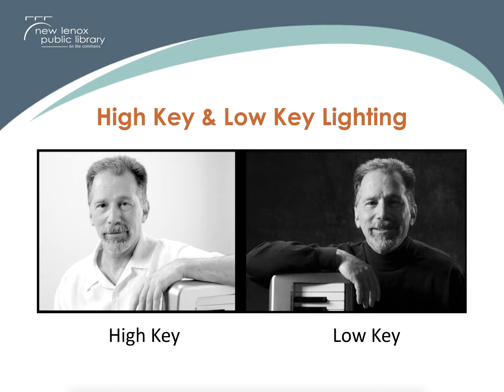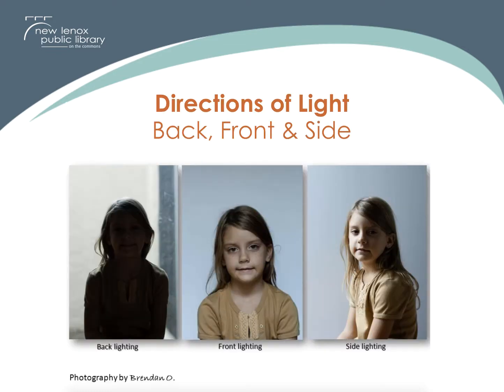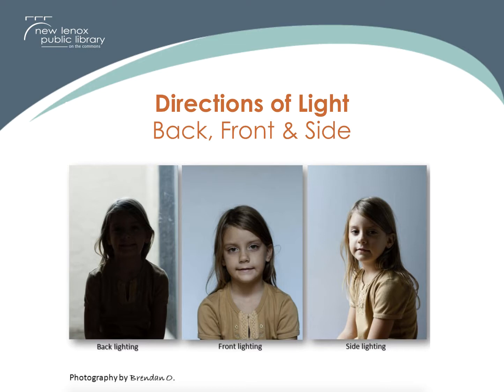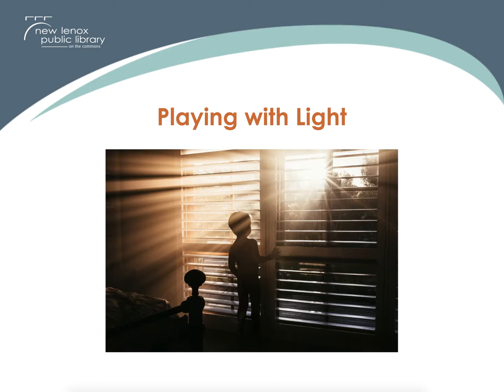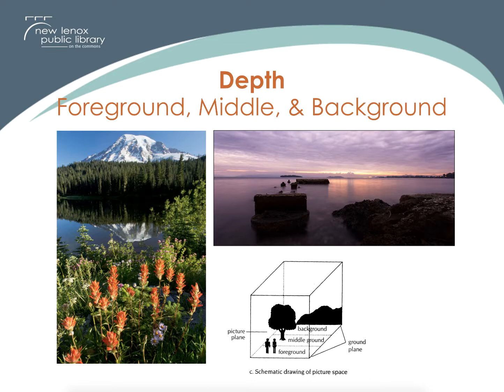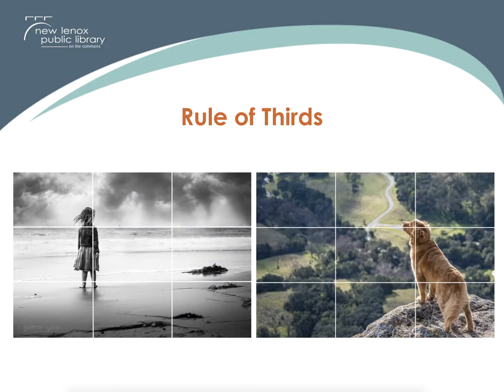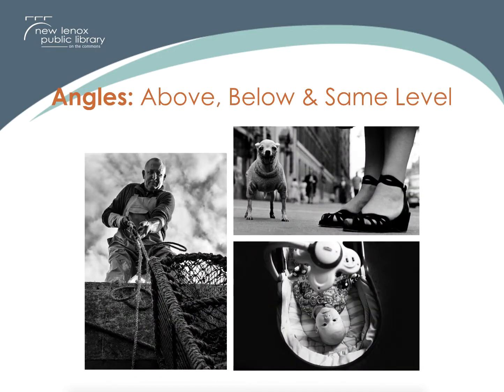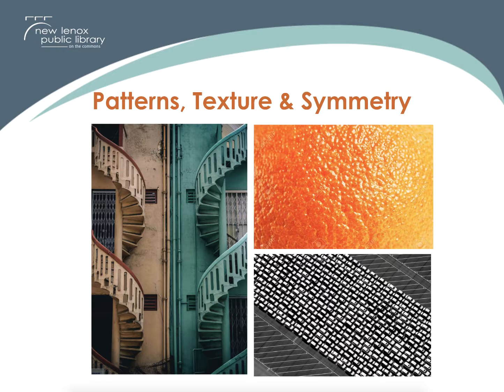Photography Basics with Jane (Tech Tuesday)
Learn to play with light and object placement in this short introduction to photography. Explore and try new things with any camera—yes, even your phone!